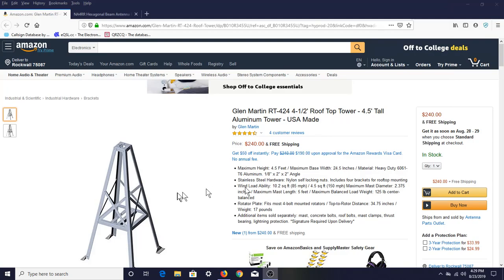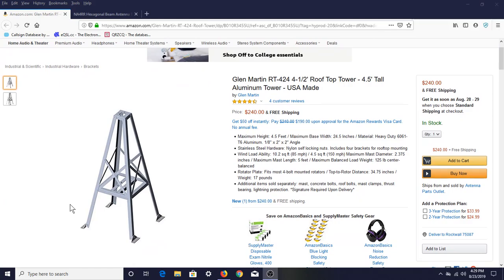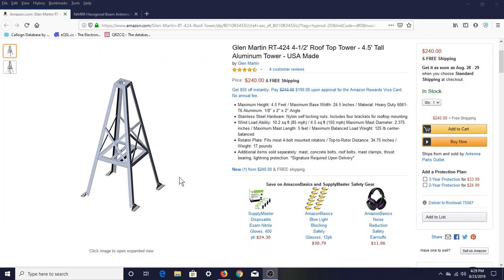A Hexbeam Antenna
TelescopeMan talks about his next amateur radio project at the new ham shack.